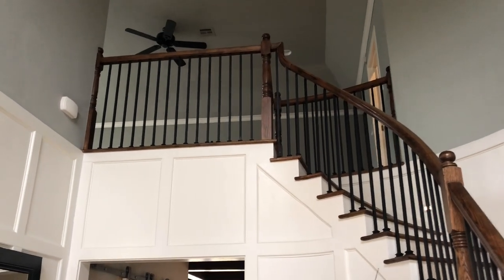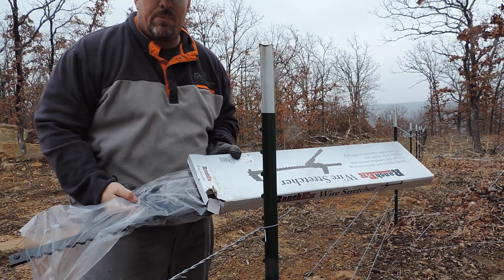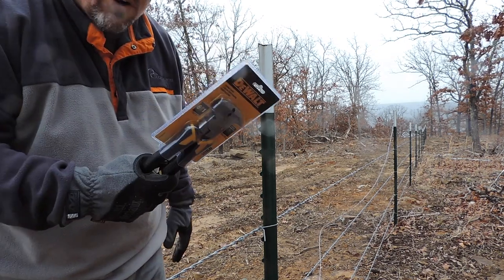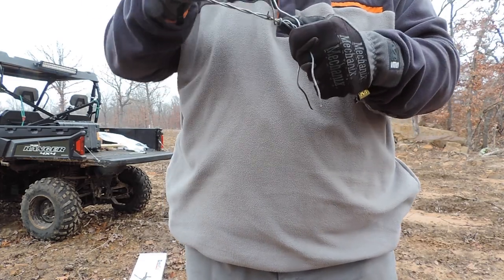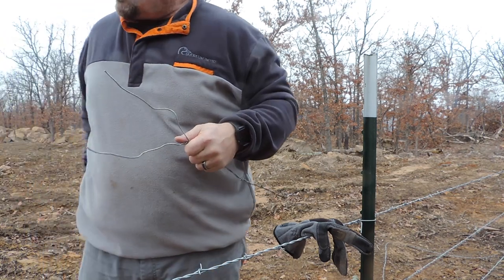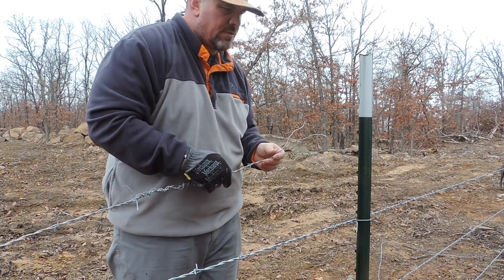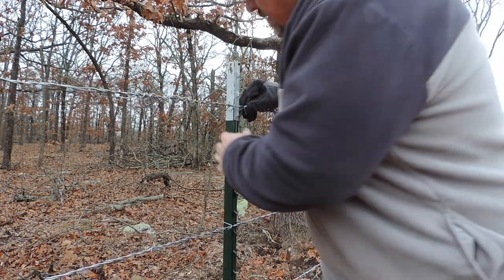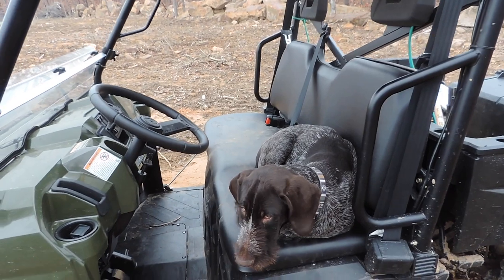Blackberry Ridge - Arms Family Homestead Fence Repair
In this video Duke and I repair our barbed wire fence using a method we saw Daniel use in Arms Family Homestead (link below). I hope we made him proud!!!

See you on the ridge!